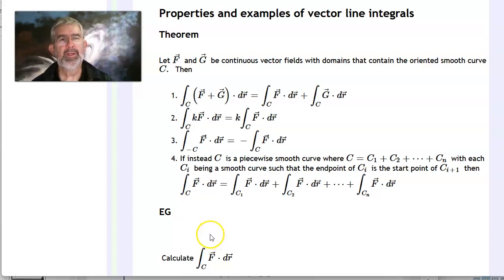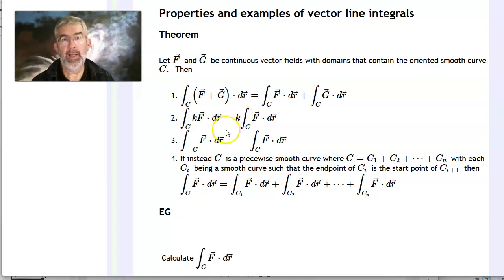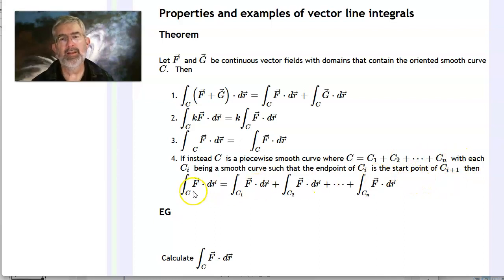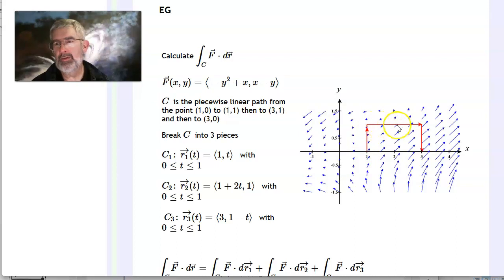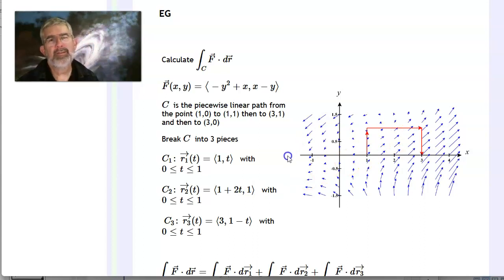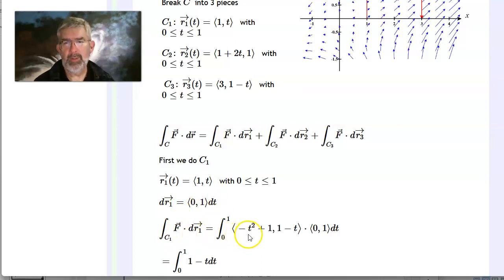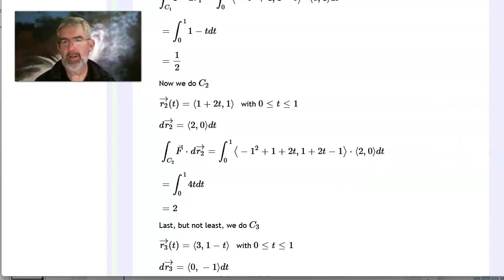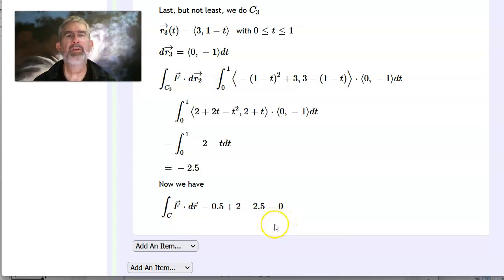Properties of line integrals of vector fields